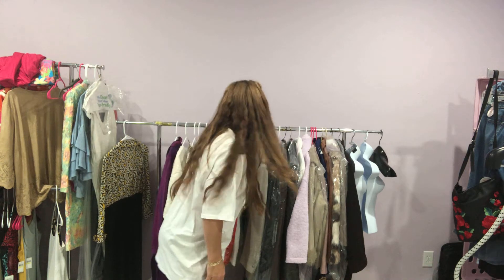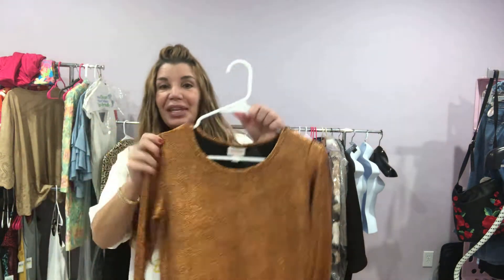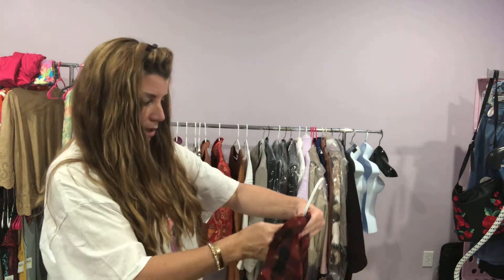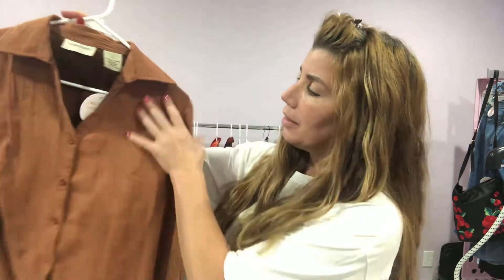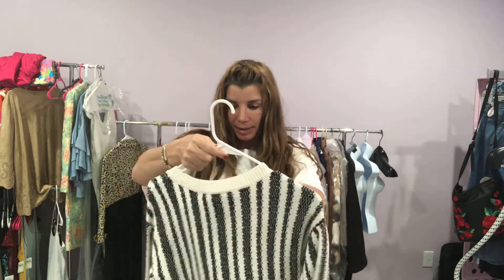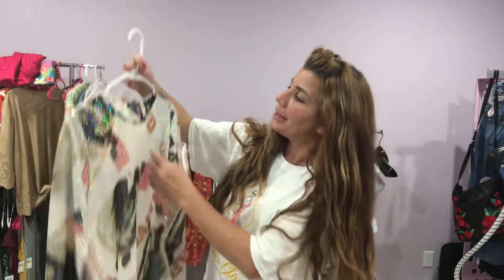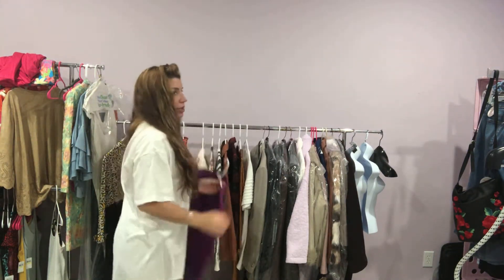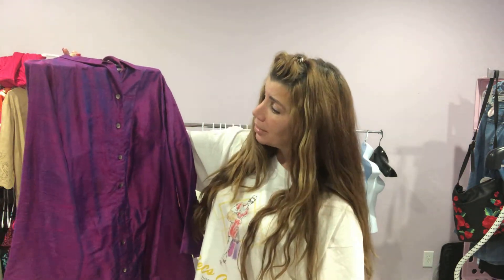How Surprising Is Thrift Haul #6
Hi! Your back "Check With Bec" Becky Here.

In this haul #6  there are 9 garments in all and I must have gotten this bag before or during fall. As you can see I had thrifted on that day evidently fall colors gold, red, marron, black. And what better way to do a challenge like this not only to bring you content of what I have thrifted. But as everyday passes I get my money pile on my spreadsheet, hung steamed, listed, crossposted. Now just need these hauls sold.

If you are new to finding my video welcome and ring that bell, follow me to get a notice every time I have a video to bring you great thrift information.

is my own personal store.

Check what I have here on the tube!!

My Posh store is growing daily with no less than 5 garments added each day.

"Your success or your failure is hidden in your daily routine"